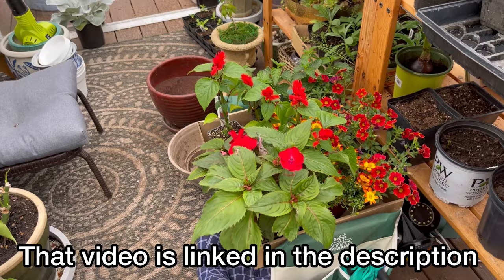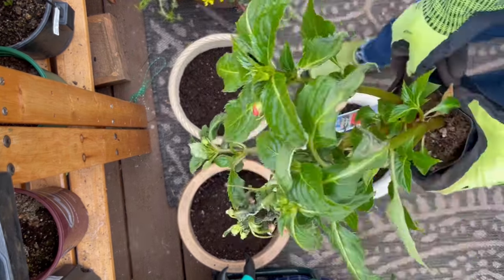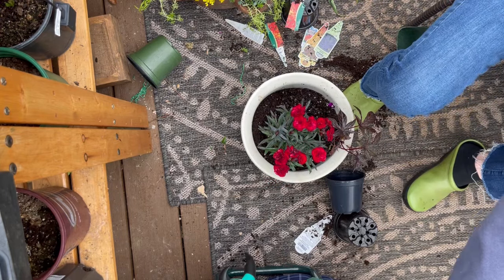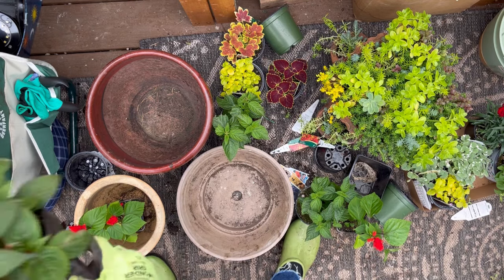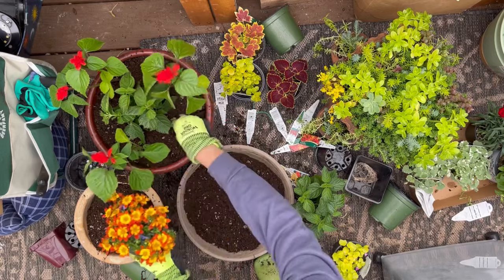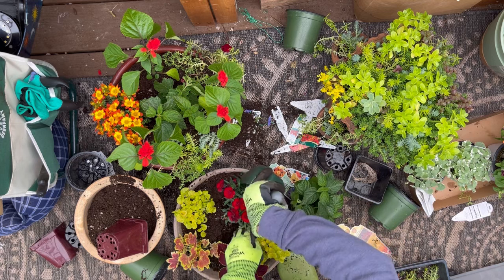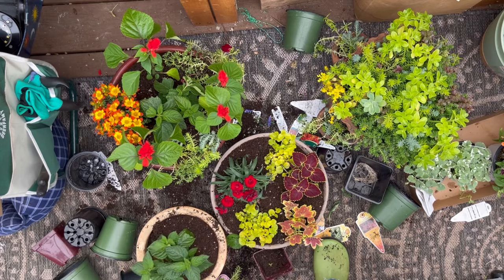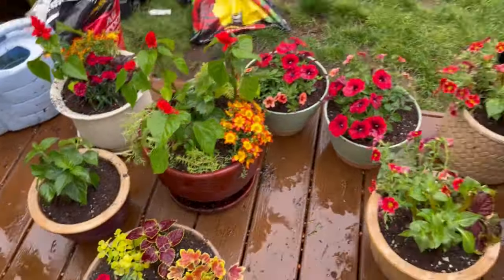Summer container recipes🥗mixed pots with warm summer colors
Today it’s raining so I’m switching gears and doing an indoor project in the greenhouse. I’ll be planting up a variety of pots using all different kinds of plants, including salvia Lantana sedum creeping jeni, Coleus, geranium, petunias, sun, patients and more!
Hopefully, I can give you some ideas for your summer containers this year.

Favorite Hanging planter:

🌿Products I recommend:

Favorite Hanging planter:

Fiskers Clippers:

Gardening Apron:

Garden Apron:

Small Pruning Set:

Mother’s Day Gift Box:

Basic Tool Kit with Varying case:

Plant Mom Gardening Kit: